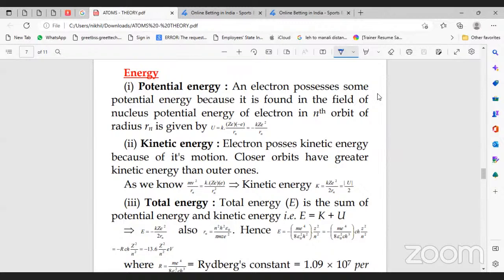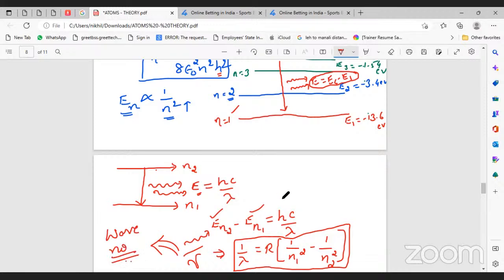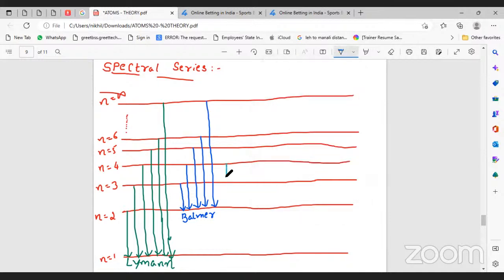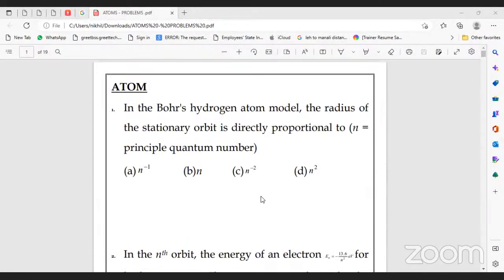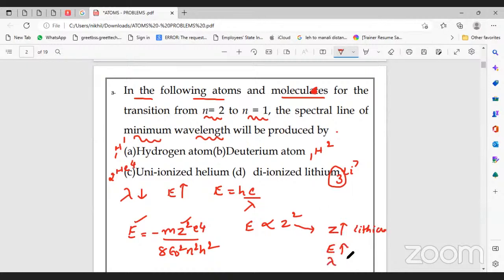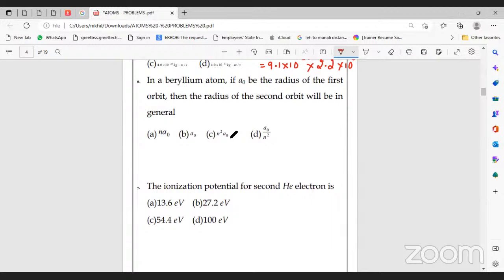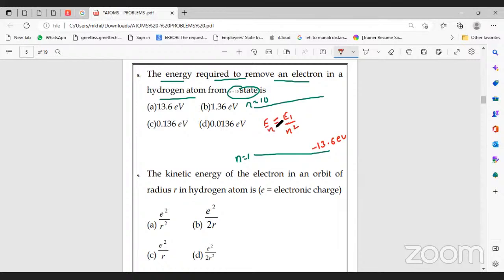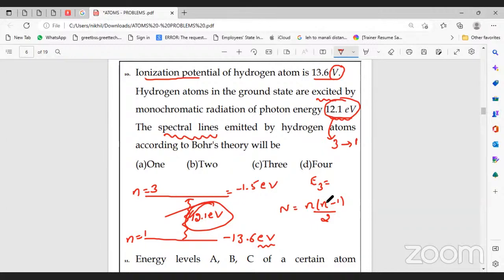TNIIT Free Live Classes | Atom # 2- Energy | NEET 2023 Physics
Topic : Atoms

Subject: Physics
Faculty: Mr.Yogesh
Lecture details:Types of energy